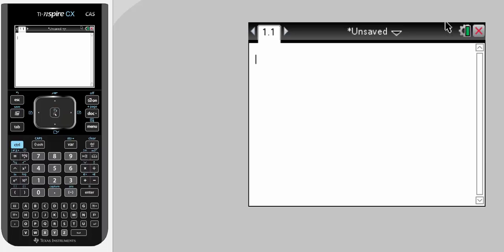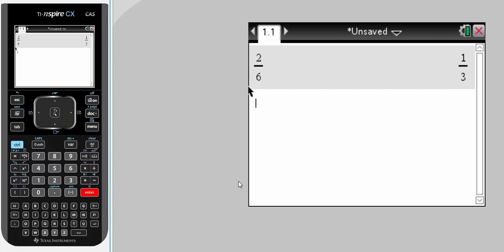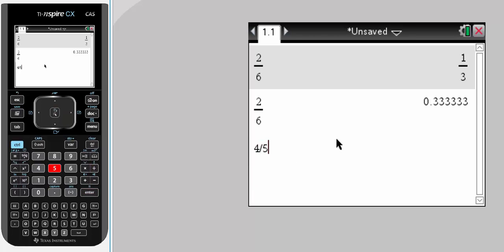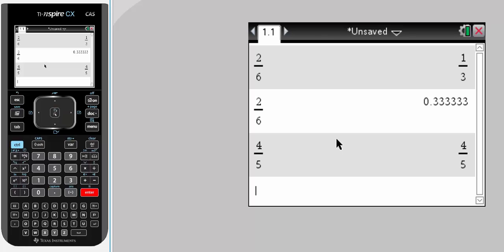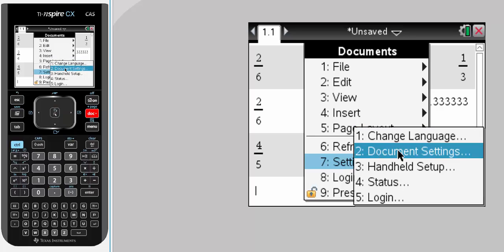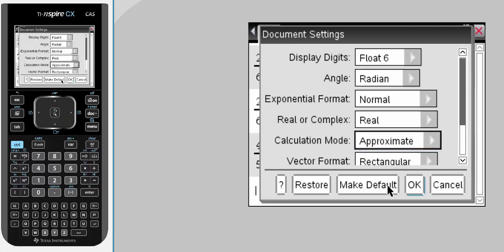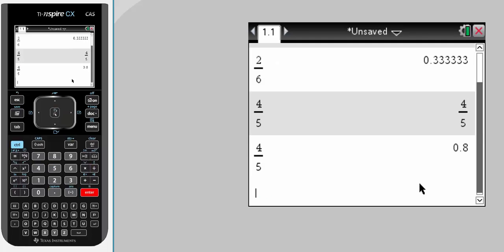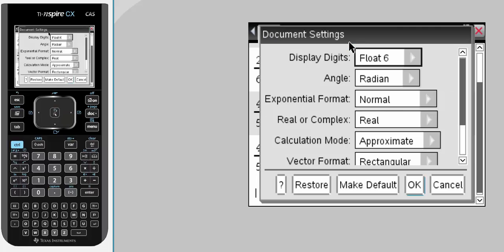Document settings exact and approximate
CHange your document settings exact and approximate on the TI Nspire